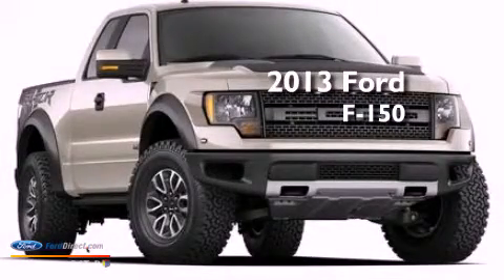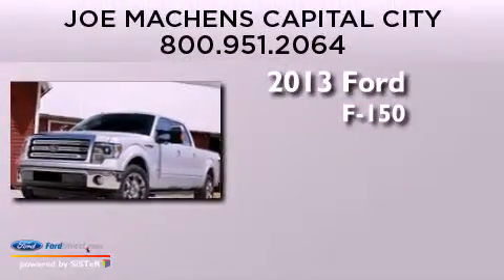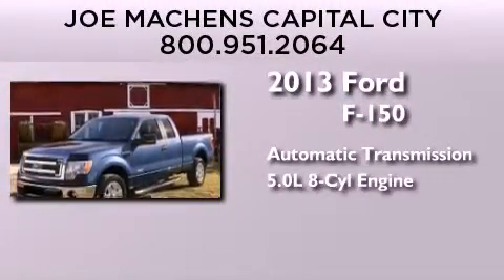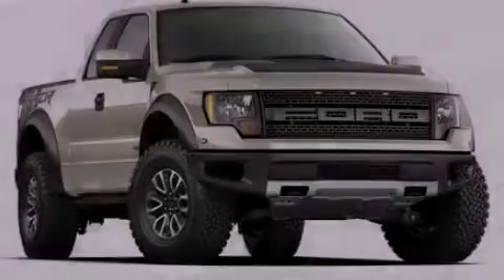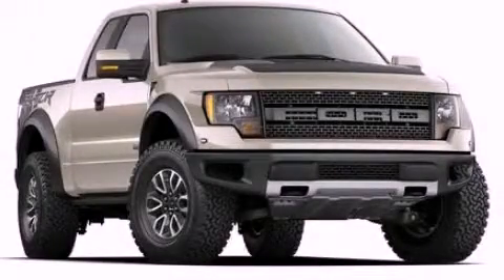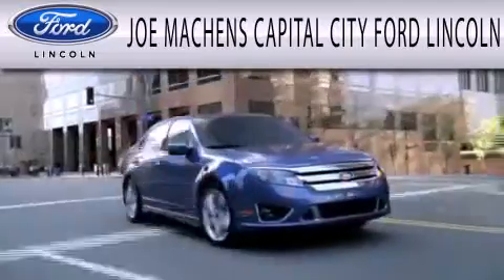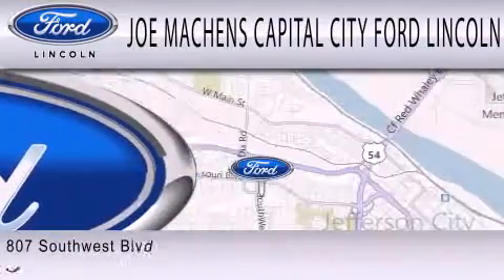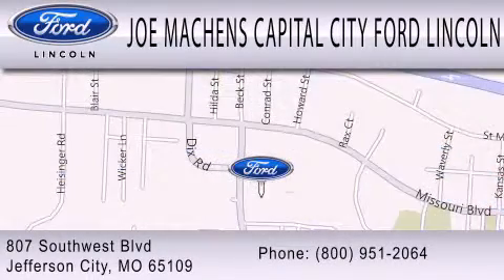2013 Ford F-150 Jefferson City MO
Year : 2013
 Make : Ford
 Model : F-150
 Engine : 5.0L V8 32V MPFI DOHC FLEXIBLE FUEL
 Trans . : 6-SPEED AUTOMATIC
 Exterior : PLATINUM

 Interior : STEEL GRAY
 Stock : 32183

 807 Southwest Blvd.